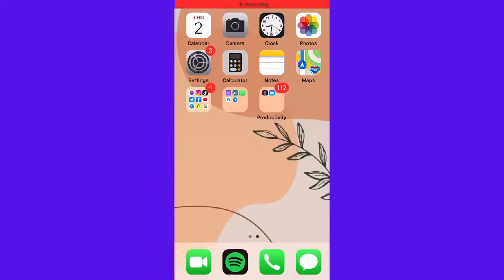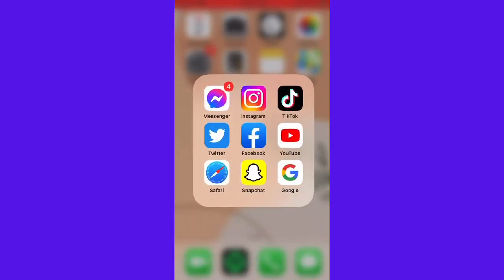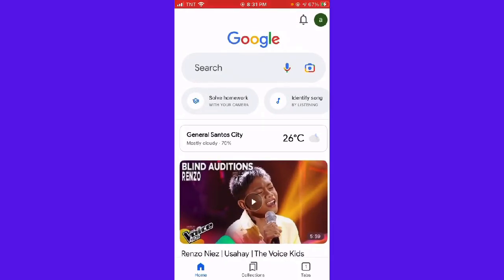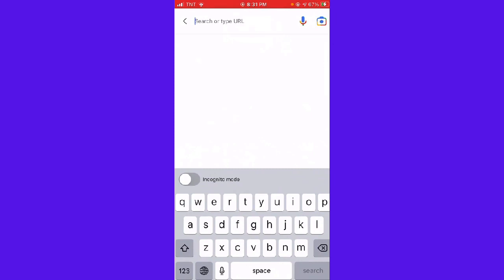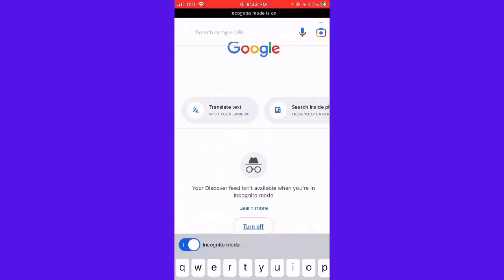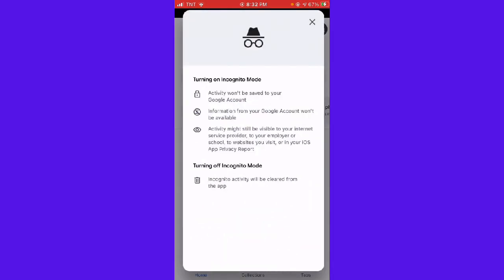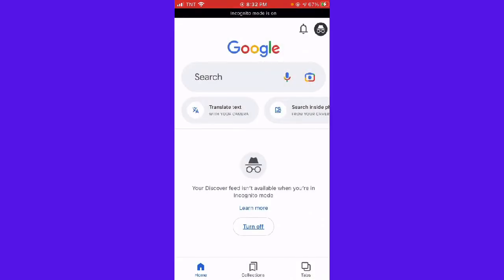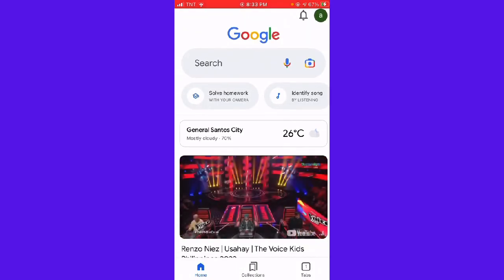How To Turn On Incognito Mode On iPhone (2023)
How To Turn On Incognito Mode On iPhone (2023). In this video you will learn how to turn on incognito mode on iPhone. Step by step instructions on how to turn on incognito mode on iPhone in 2023. Learn how to turn on incognito mode for iPhone with the new 2023 update. 💭 Have a question about this tutorial?